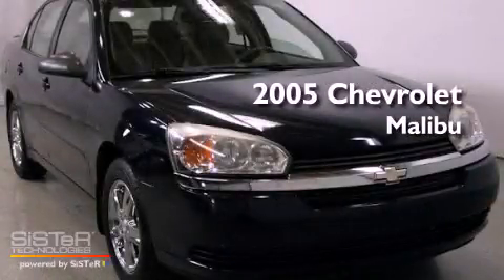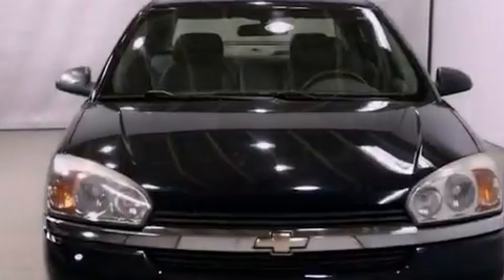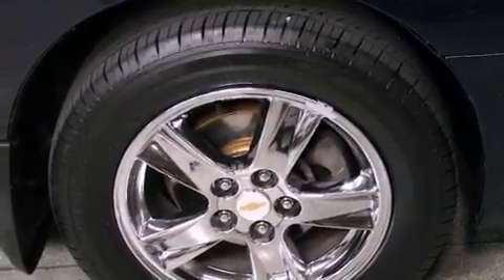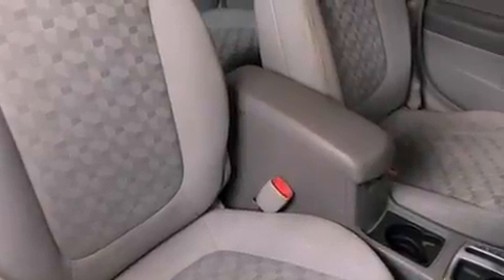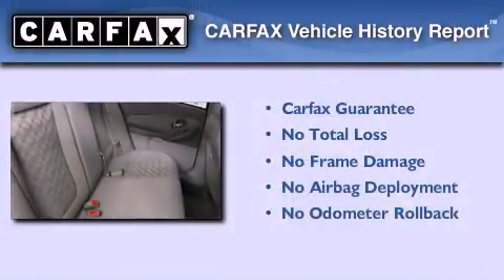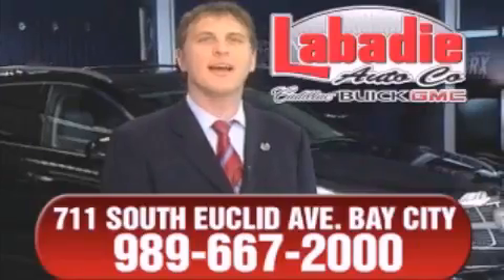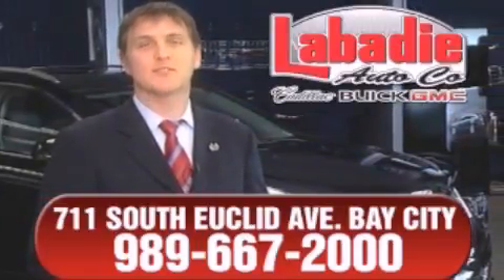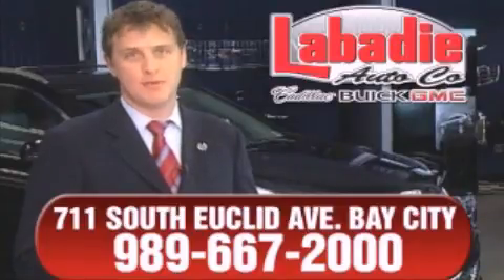2005 Chevrolet Malibu Bay City MI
Year : 2005
 Make : Chevrolet
 Model : Malibu
 Engine : 3.5L 6-Cylinder

 Exterior : BLUE
 Miles : 69,650

 Stock : 91037E

 Preowned 2005 Chevrolet Malibu Bay City MI